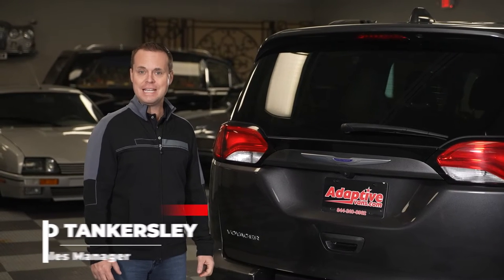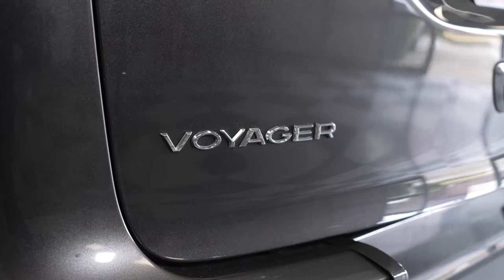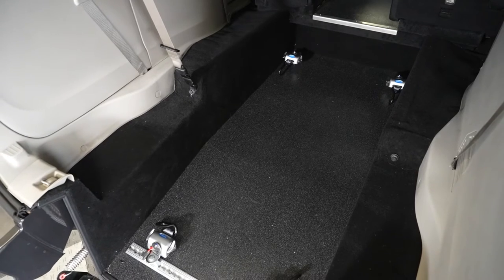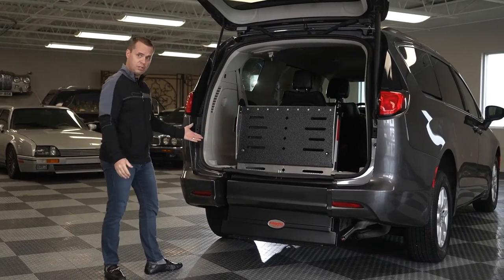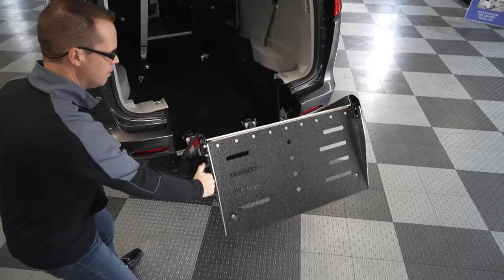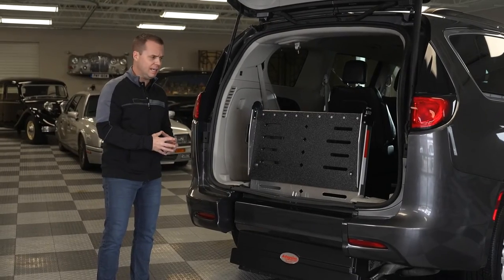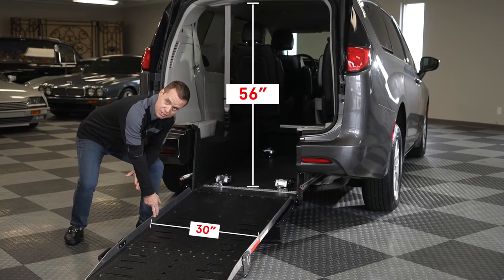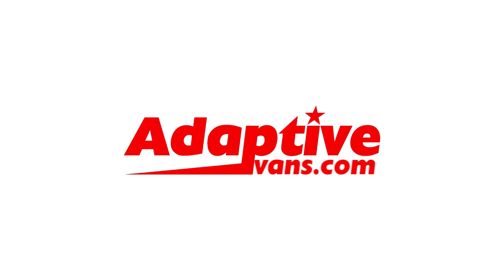Adaptive Vans Rear Entry Voyager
The Chrysler Rear Entry Voyager is perfect if you are looking for accessible travel  This Rear Entry van is perfect for personal or business use.

Adaptive Vans is America's largest family owned and operated wheelchair accessible van manufacturer. From our family to yours, we are Adaptive Vans.

Adaptive Mobility Systems, Inc.